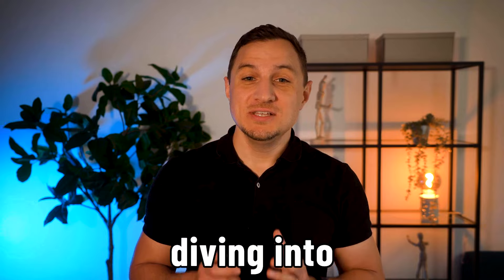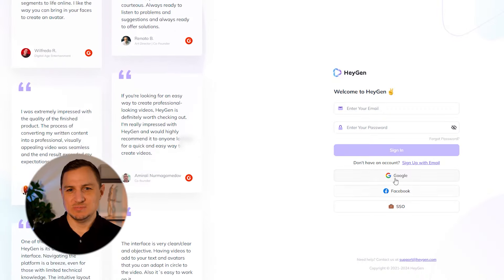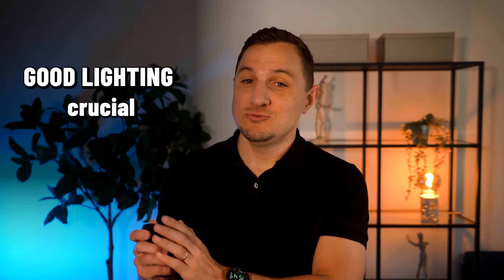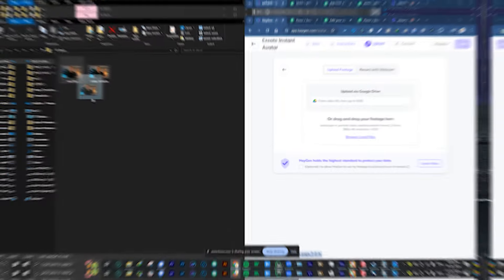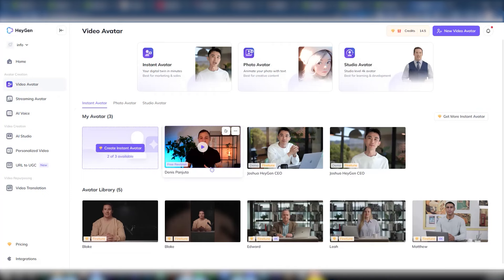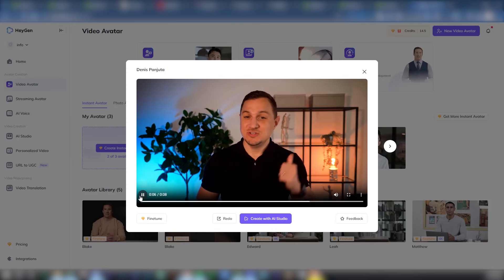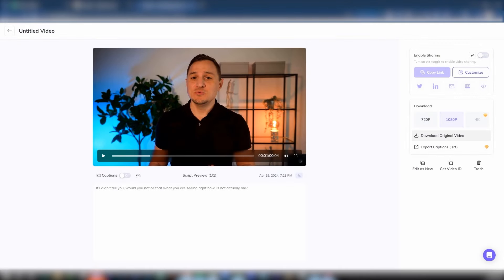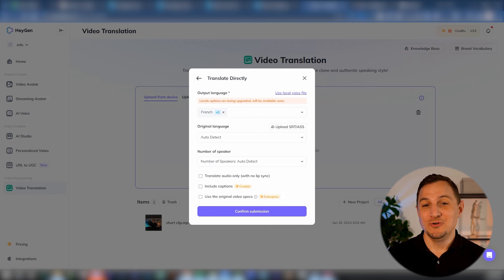Is HeyGen 5.0 Revolutionizing Video Production or Is It Just a New Gimmick?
Join us as we review HeyGen's capabilities, from creating natural-looking videos without filming to cloning yourself as the presenter.

And what is AI?
Artificial intelligence is the intelligence of machines or software, as opposed to the intelligence of living beings, primarily of humans. It is a field of study in computer science that develops and studies intelligent machines.

And what is ChatGPT?
ChatGPT is a chatbot developed by OpenAI and launched on November 30, 2022. Based on a large language model, it enables users to refine and steer a conversation towards a desired length, format, style, level of detail, and language

And what is HeyGen?
HeyGen is an innovative video platform that harnesses the power of generative AI to streamline your video creation process.

Have you checked the new version of the HeyGen? It came up with this new AI translation feature. In this video, we explore the latest features of HeyGen's fifth generation, including video translations and AI avatar streaming.

We'll guide you through the entire process, from filming instructions to rendering and downloading your AI-generated video.

Plus, we'll discuss use cases for businesses and creators, pricing tiers, and our final thoughts on HeyGen's potential in the AI video landscape. Don't miss out on this in-depth review!